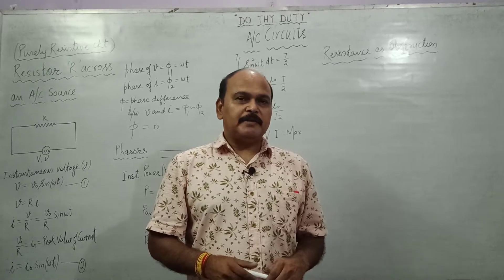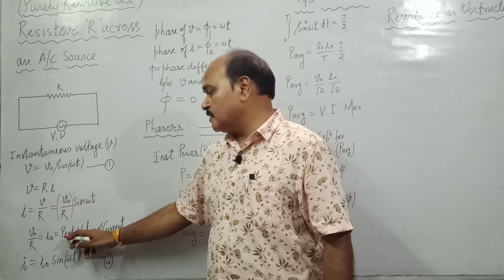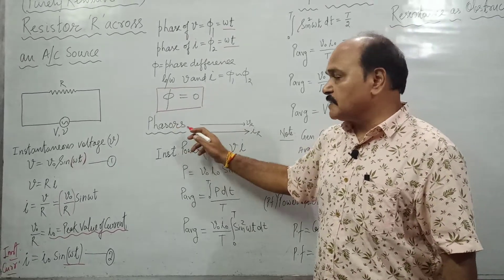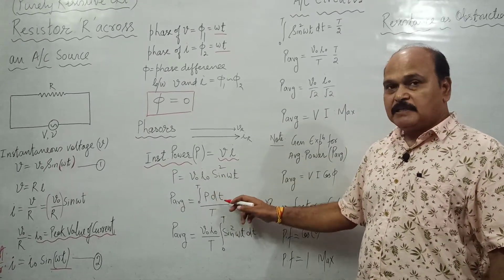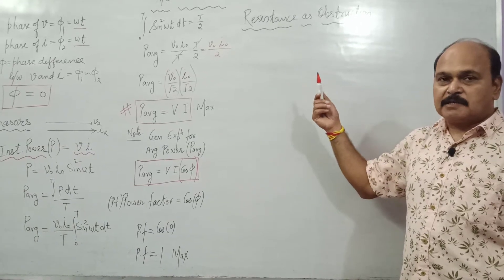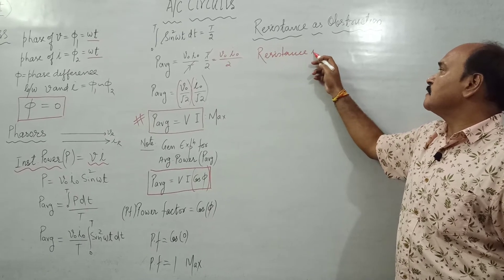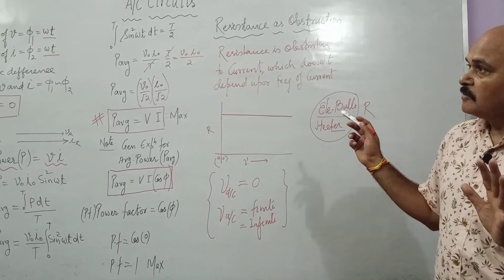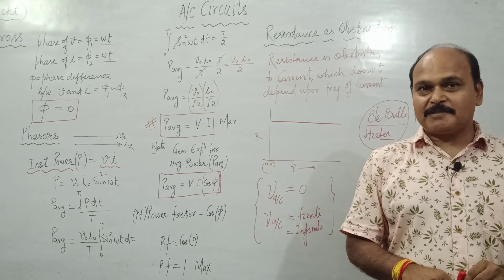DP Singh CMS 61(XII): Behaviour of Resistor across an A/C source